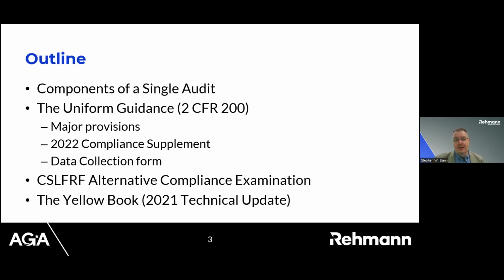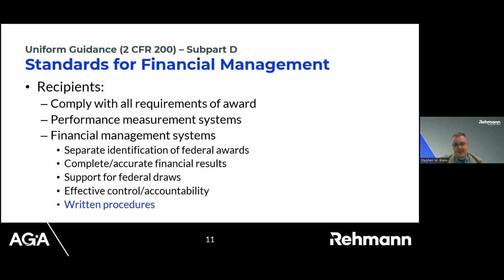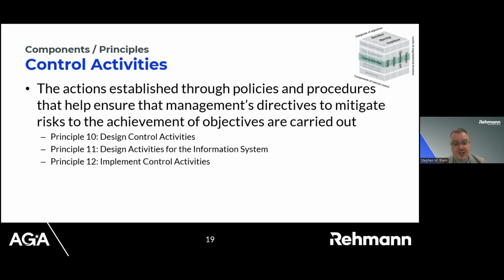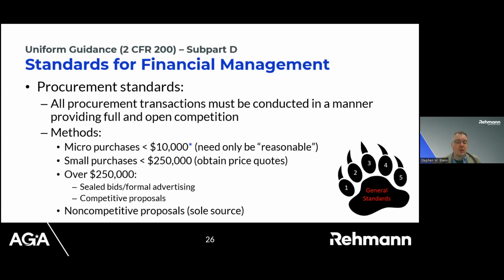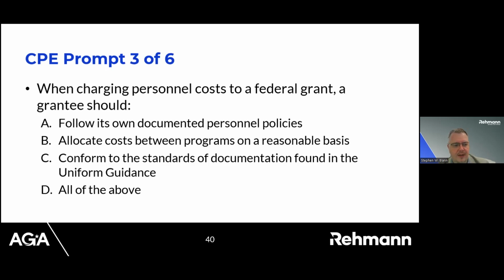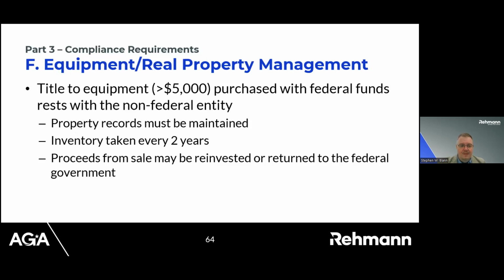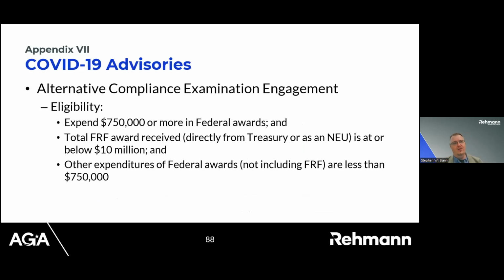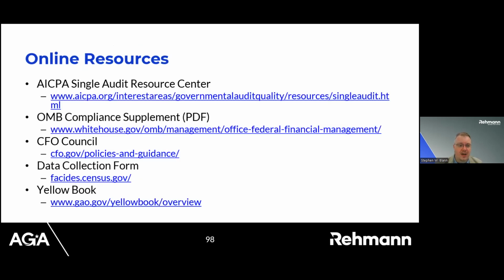2022 Single Audit Update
Each year AGA West Michigan provides an update on the significant changes to the single audit guidance, including what auditees should be doing to prepare for a smooth audit. Hear the latest from the Office of Management and Budget (OMB), the Government Accountability Office (GAO), the American Institute of CPAs (AICPA) and more!